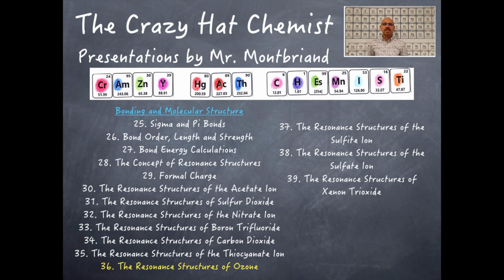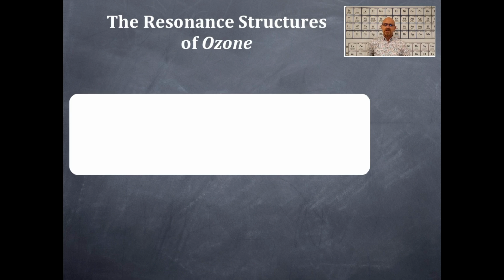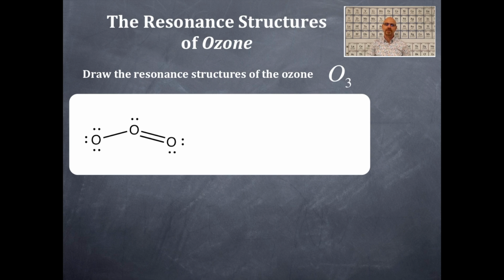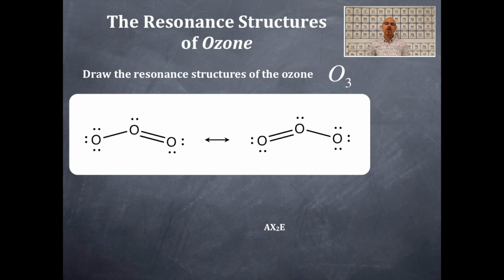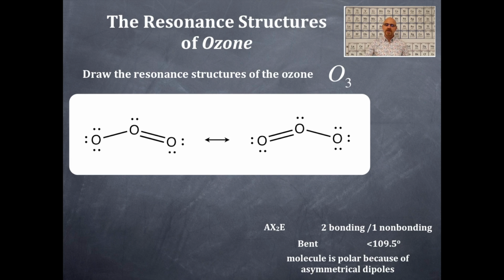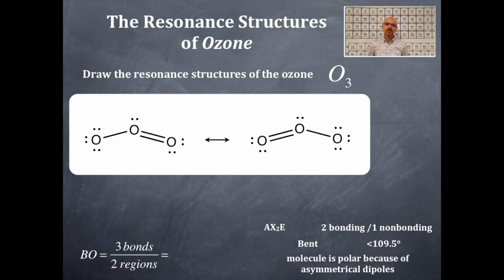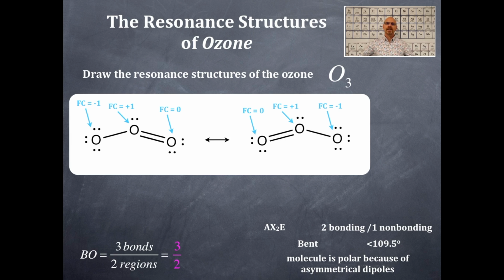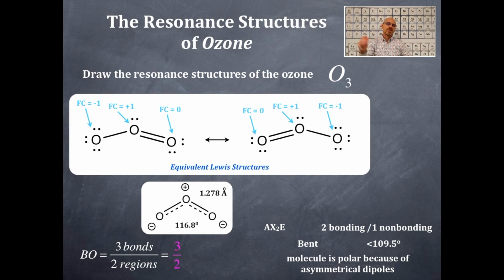Bonding 36: The Resonance Structures of Ozone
The resonance structures of ozone